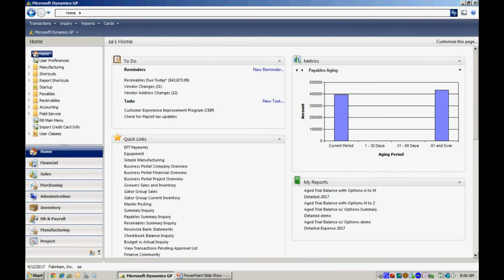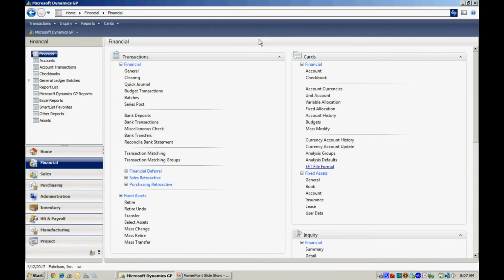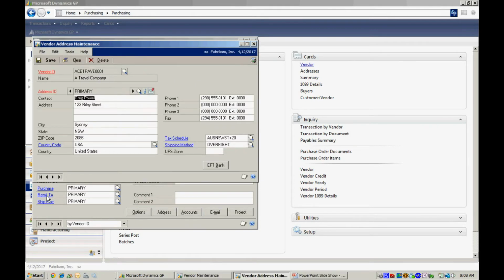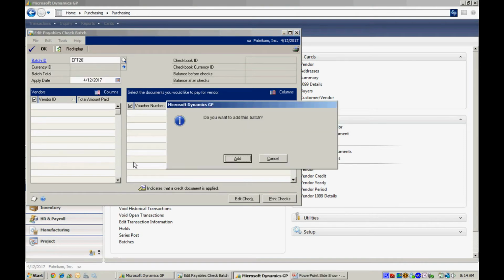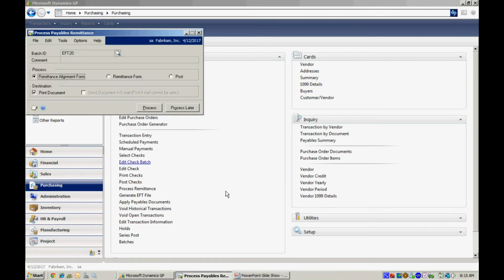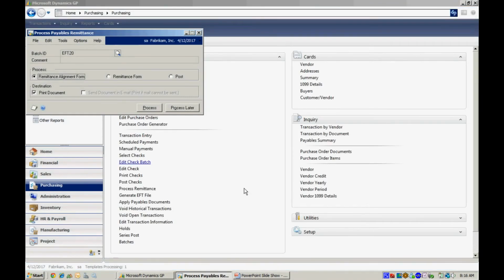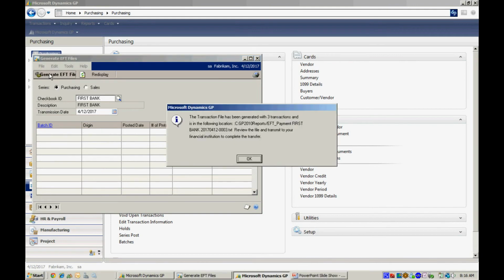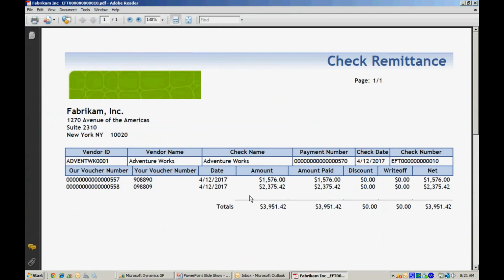EFT for Payables with Dynamics GP on myGPcloud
Dynamics GP includes handy EFT functionality to allow you to easily create electronic payments to your vendors. The process works in conjunction with the normal A/P invoice and check processing functionality. The configurator allows you to match the GP file format to meet your banks' requirements.